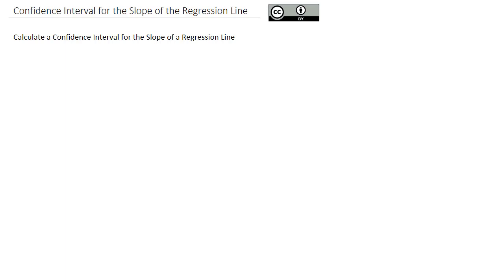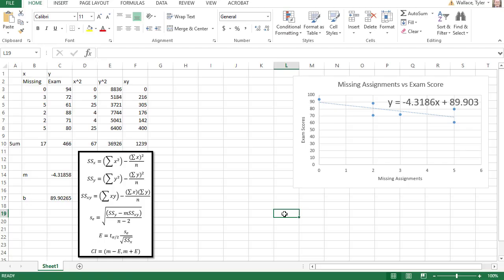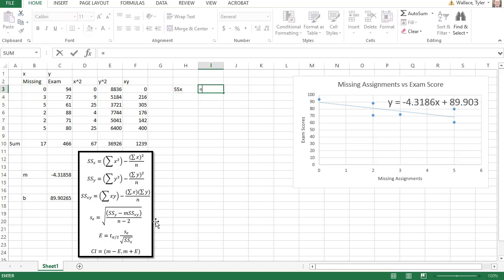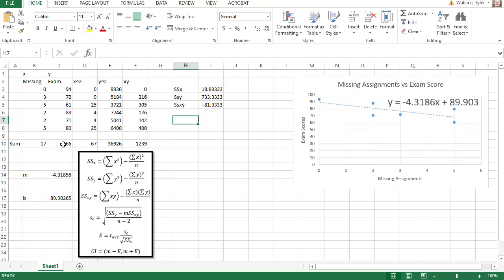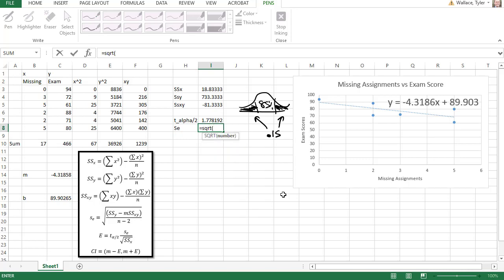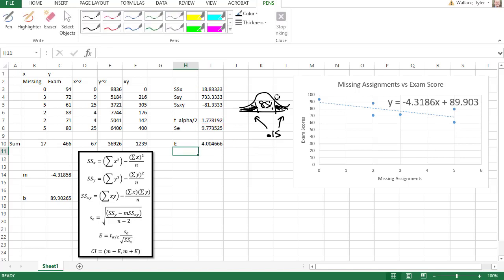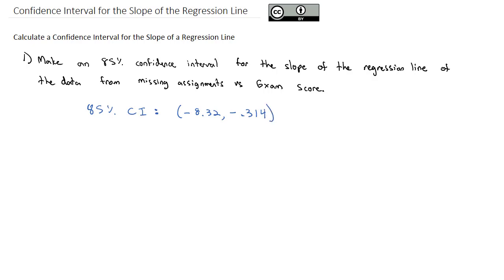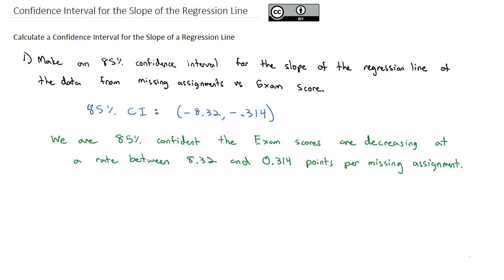7 3 B Calculate a Confidence Interval for the Slope of the Regression Line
Using Excel to calculate the confidence interval for the slope of the regression line.